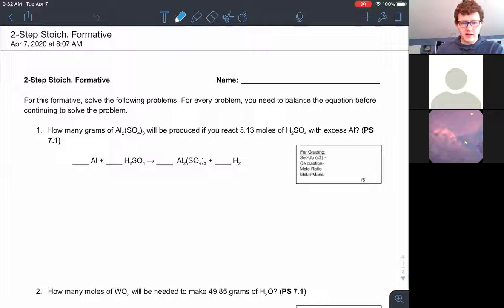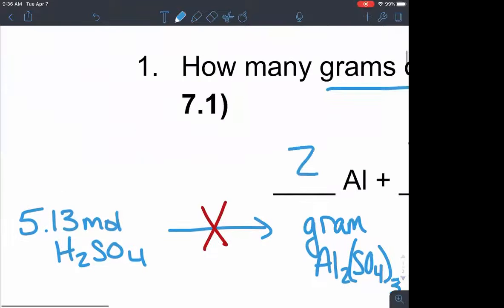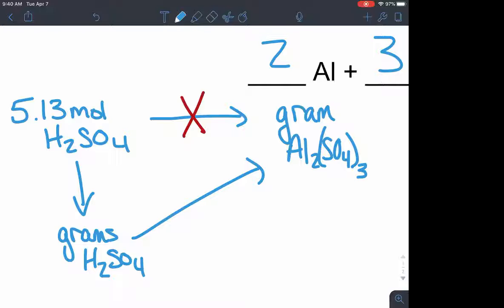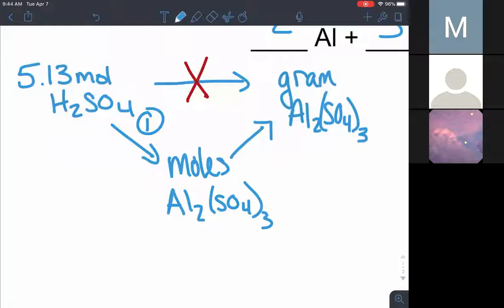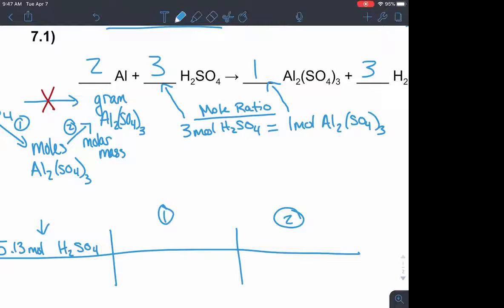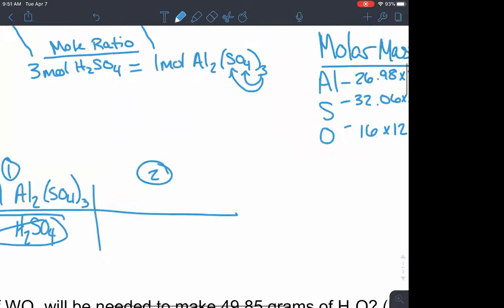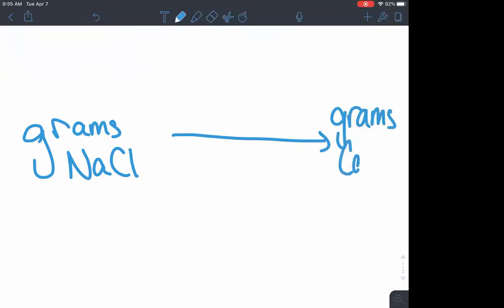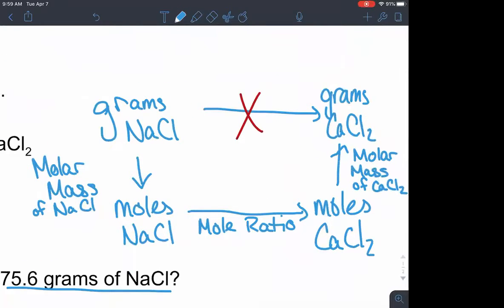April 7th Live Video for General